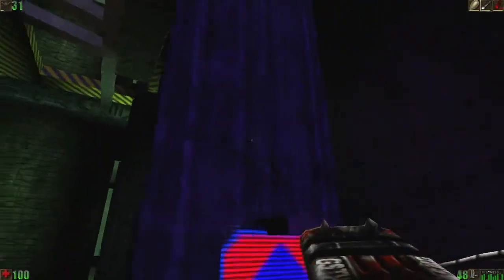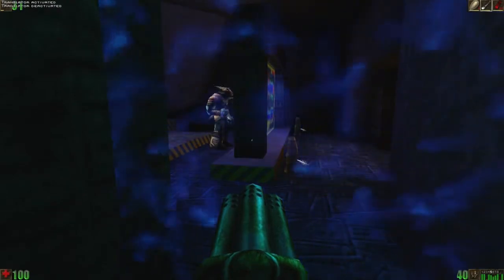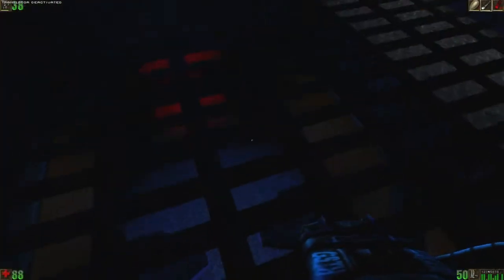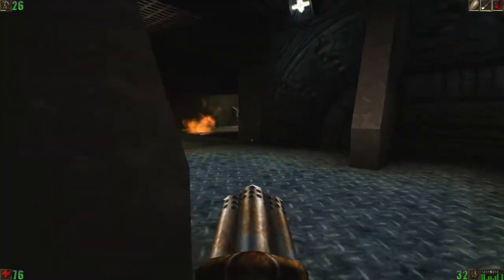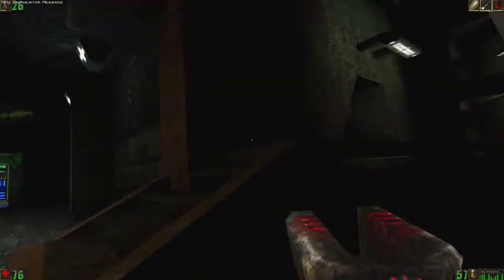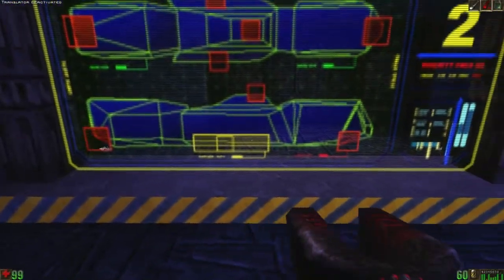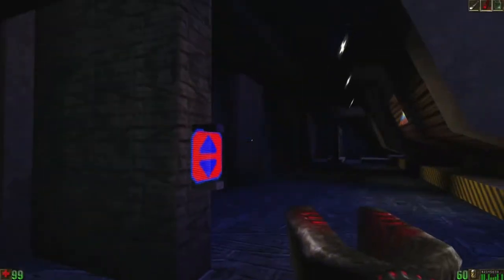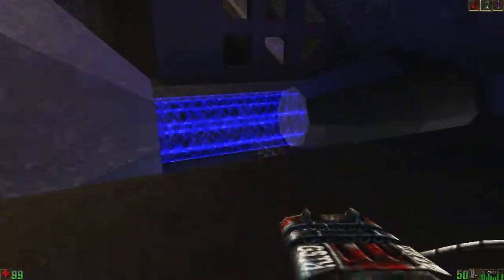Let's Play Unreal pt. 11 - ISV-Kran Decks 3 and 2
Here's where the logical layout and practical construction of the Kran really comes into play.